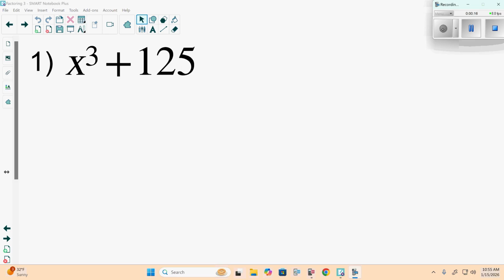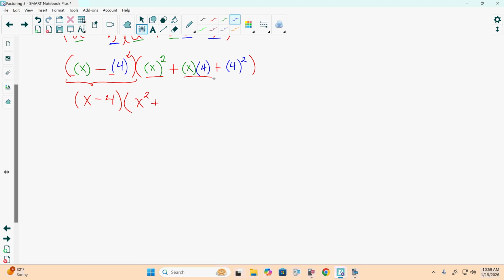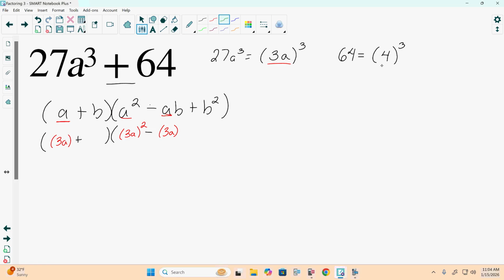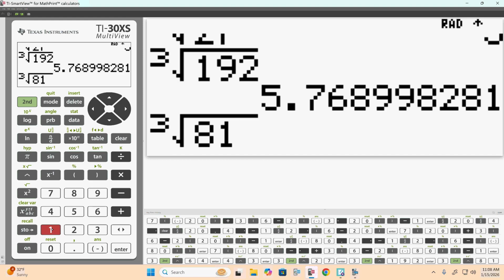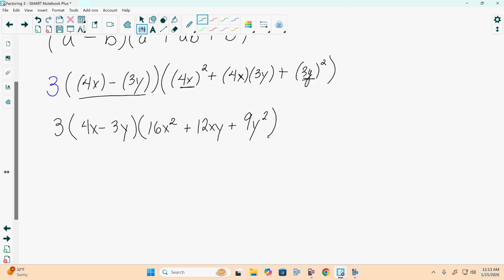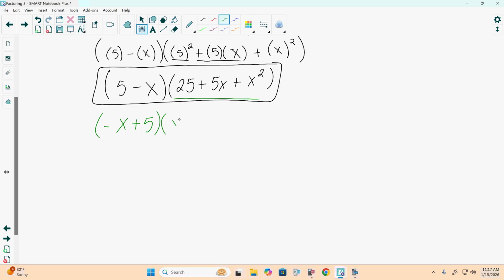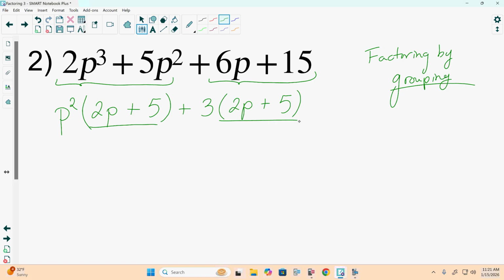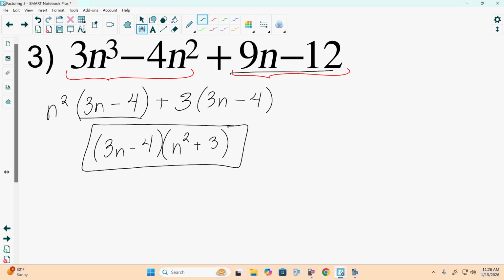Algebra 2 Factoring (3b)